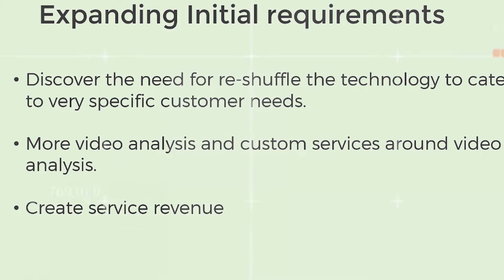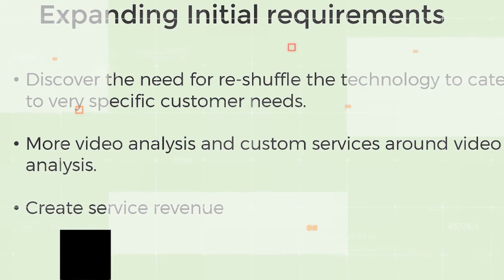Spotting Artificial Intelligence Product Ideas